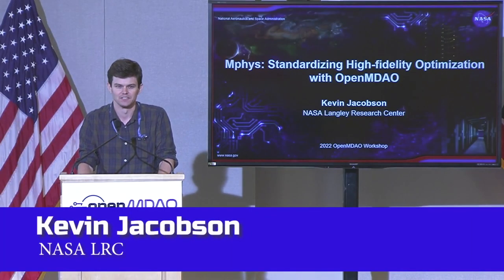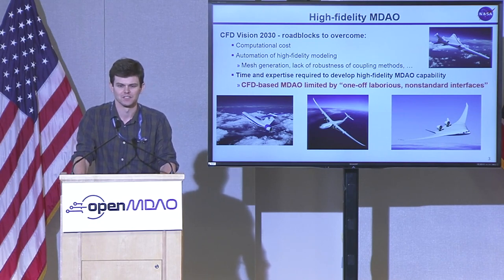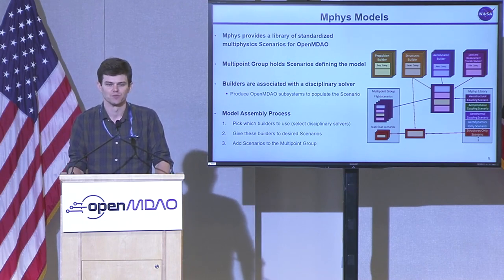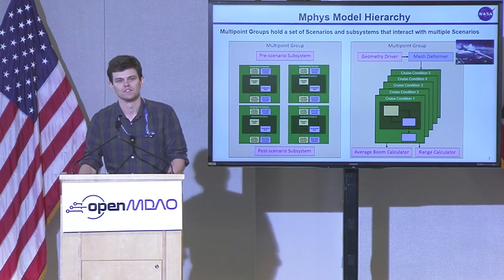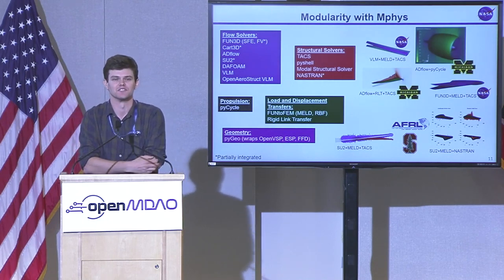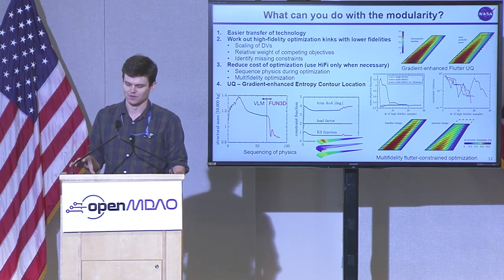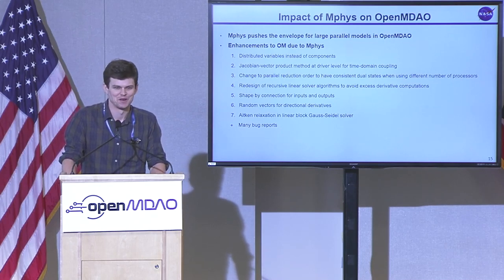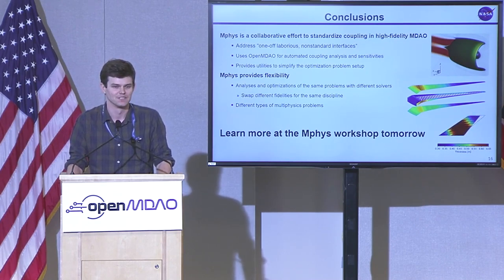Mphys - Kevin Jacobson - OpenMDAO Workshop 2022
Mphys: Standardizing High-fidelity Optimization with OpenMDAO